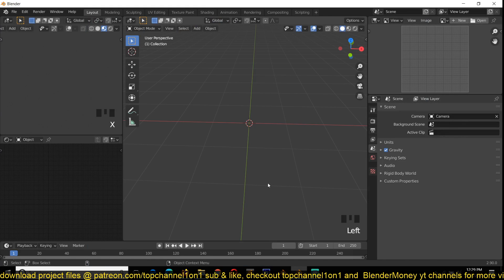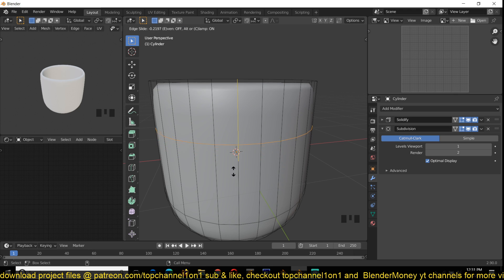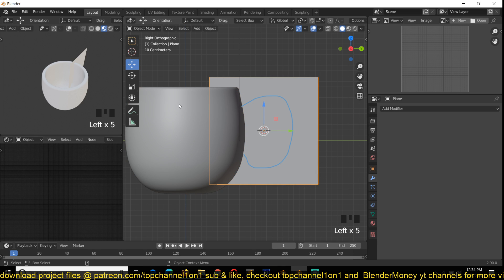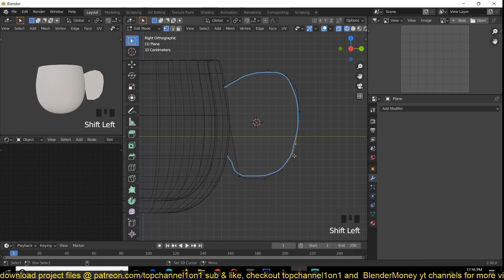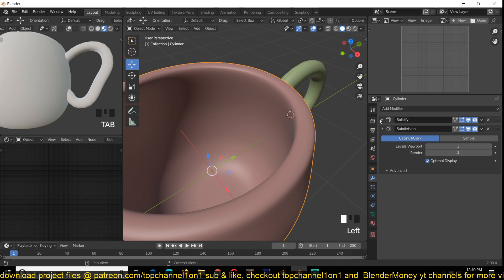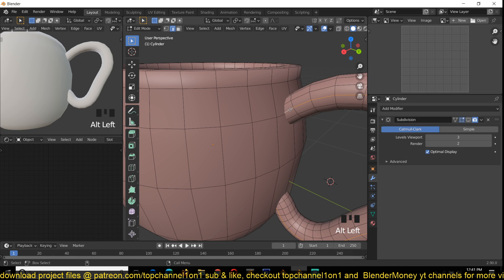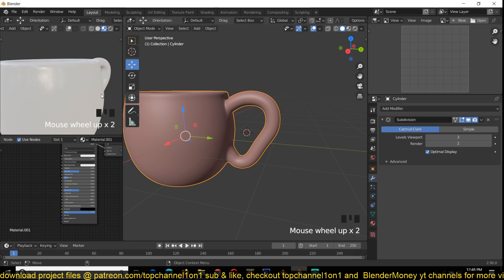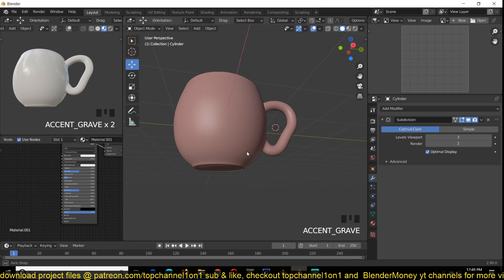blender tutorial for beginners making a coffee cup